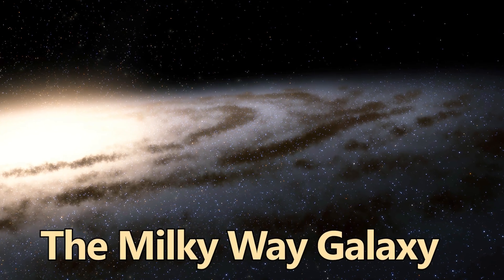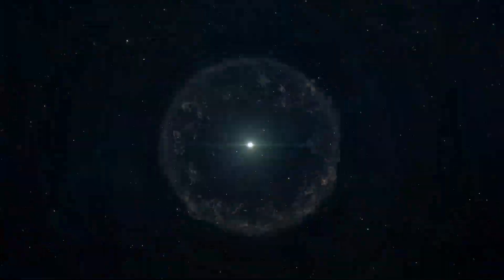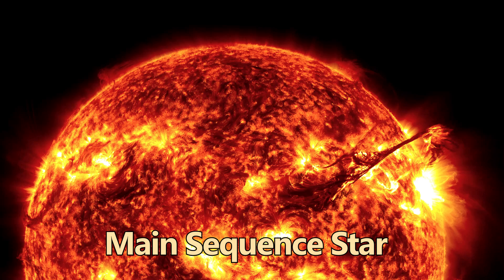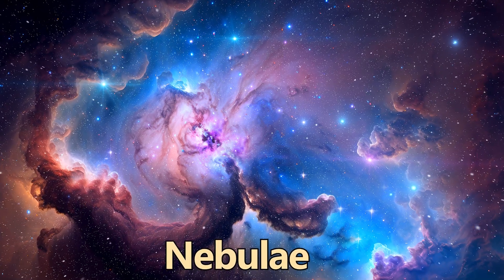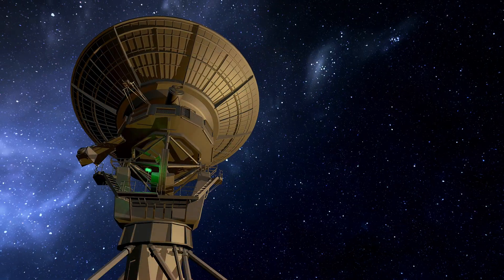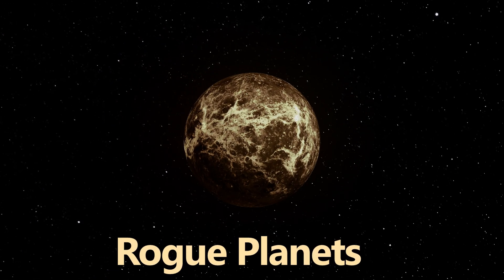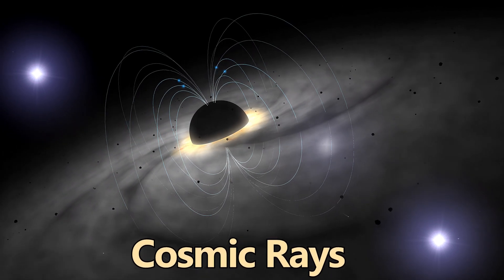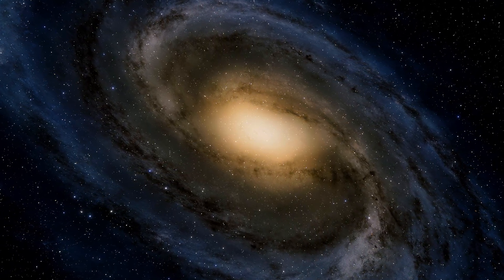Explore The Milky Way Galaxy: A Galactic Tour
Welcome to a tour through the Milky Way Galaxy! Here, we uncover the secrets of our cosmic home, spanning from the mysterious heart of Sagittarius A* to the stellar nurseries where new stars are born.

Highlights Include:

Sagittarius A*: Discover the supermassive black hole at the center of our galaxy, its immense gravitational pull, and its fascinating mysteries.

Diverse Stars: From main sequence stars like our Sun to enigmatic neutron stars and colossal supergiants, explore the various star types that light up our galaxy.

Mesmerizing Nebulae: Delve into the beauty of emission, planetary, dark, reflection nebulae, and supernova remnants, the birthplaces of stars and planets.

Exoplanets & SETI: Learn about the countless exoplanets orbiting other stars and the ongoing quest to find extraterrestrial intelligence.

Stunning Star Clusters: Understand the difference between open clusters and globular clusters, and their roles in the galactic halo.

Rogue Planets: Discover the fascinating rogue planets that wander through interstellar space without a star to call home.

Galactic Phenomena: Unveil the future collision with the Andromeda galaxy, powerful galactic winds, and high-energy cosmic rays shaping our galaxy.

Join me as we explore the vastness and wonders of the Milky Way, unveiling its secrets and marveling at its beauty. Whether you’re a seasoned astronomer or simply curious about the cosmos, this tour is for you.

Timestamps:

00:00 - Introduction

00:13 - Sagittarius A* - The Supermassive Black Hole

01:01 - Other types of Black Holes in Our Galaxy

01:51 - The Diverse Stars of the Milky Way

03:17 - Mesmerizing Nebulae and the Different Types

04:20 - Exoplanets and the Search for Extraterrestrial Intelligence (SETI)

04:42 - Stunning Star Clusters: Open and Globular Clusters

05:04 - The Galactic Halo: The Outskirts of Our Galaxy

05:16 - The Spiral Arms: Our Place in the Galaxy

05:32 - Rogue Planets: The Starless Wanderers of the Galaxy

05:54 - Galactic Changes: The Future Collision with the Andromeda Galaxy

06:21 - Galactic Wind and Cosmic Rays Helping Shape the Galaxy

07:04 - Reflection on Our Place in the Galaxy

07:24 - Thank You / Outro